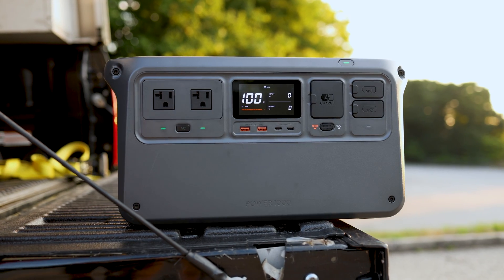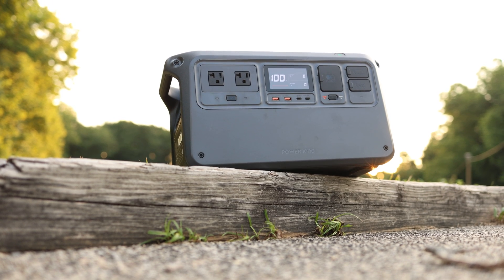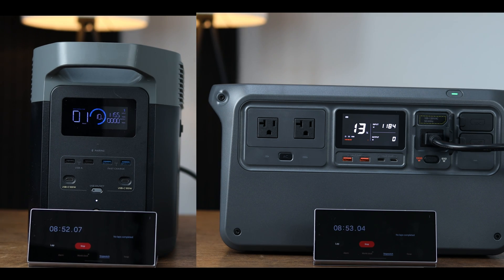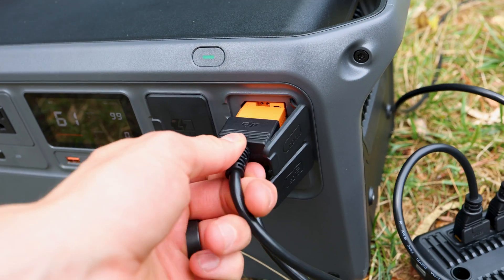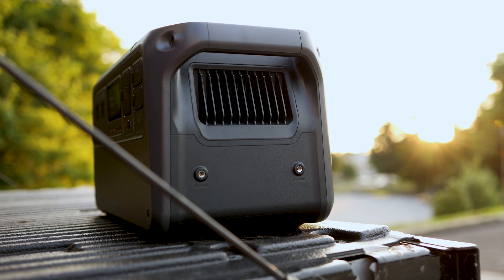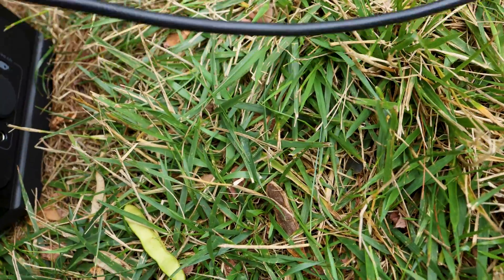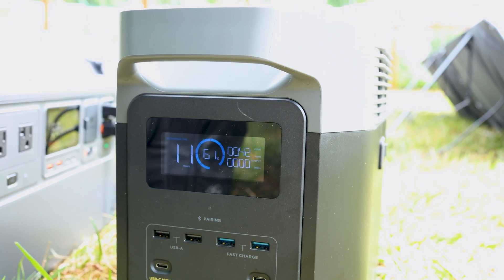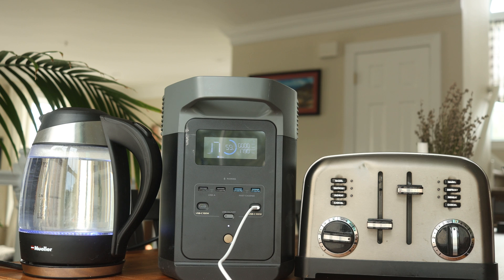Can DJI disrupt Ecoflow? (Delta 2 vs Power1000) Portable Power Station Comparison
DJI just made a portable power station, the Power1000, and to better understand the capabilities and features of this device, we are going to compare it to the Ecoflow Delta 2 in this video.

Offer limited to one item per customer and account. Ends 7/31!
The exclusive code only works for purchases made from "DJI Direct."